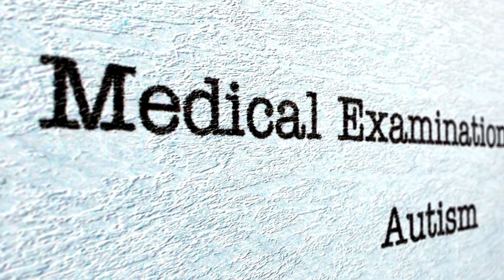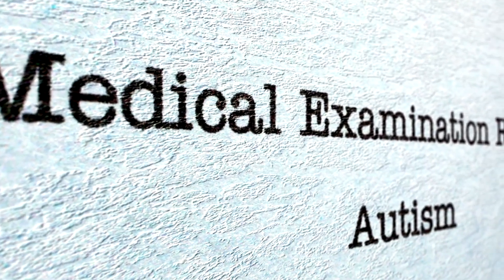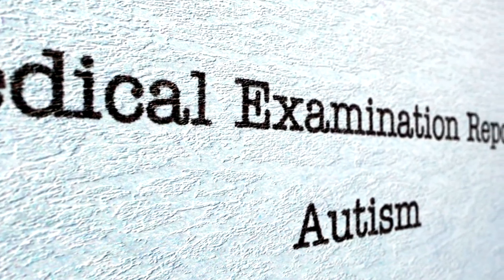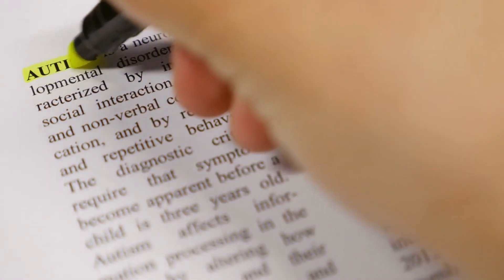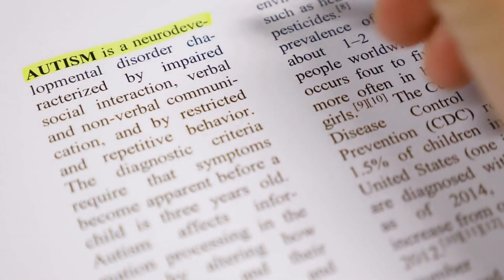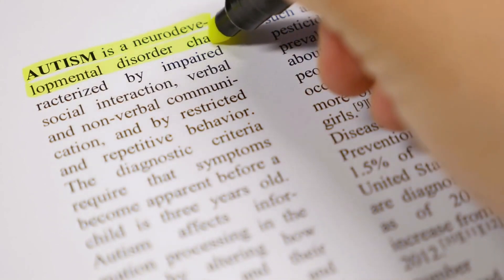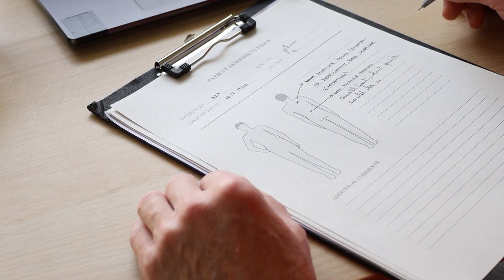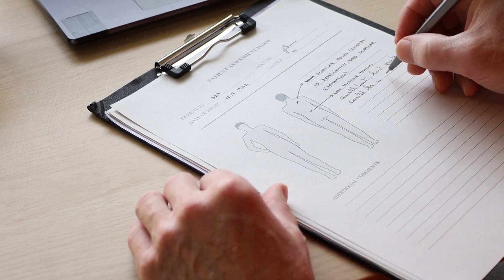Decoding Autism: Understanding the Purpose of Spectrum Tests (ASD)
In this video, we explore the crucial topic of autism spectrum tests, aiming to provide a comprehensive understanding of their purpose and significance for individuals and families. These assessments, such as the Autism Diagnostic Observation Schedule (ADOS) and the Autism Diagnostic Interview-Revised (ADI-R), serve as tools for professionals to evaluate behavior and communication skills, aiding in the assessment process for potential autism spectrum disorders. Administered by trained professionals, the tests play a pivotal role in early detection, emphasizing the importance of seeking advice and considering testing when concerns about development, social interactions, or communication arise.